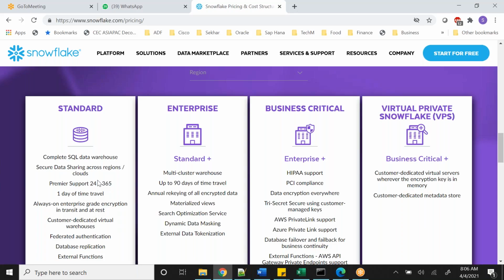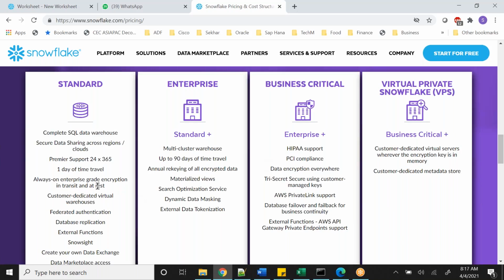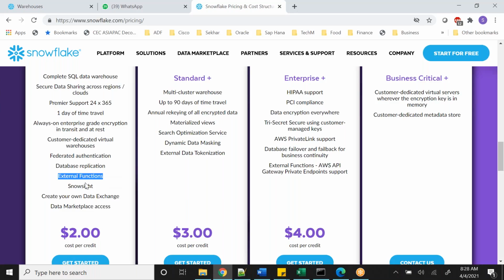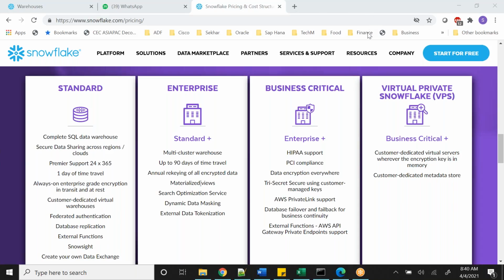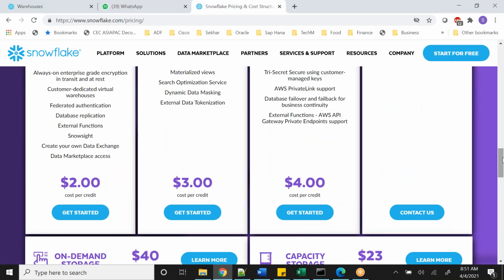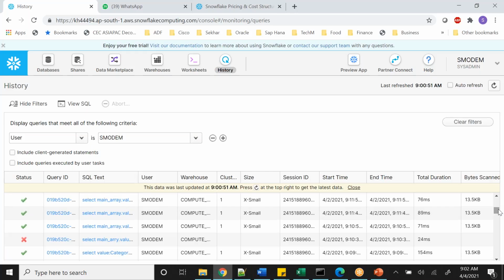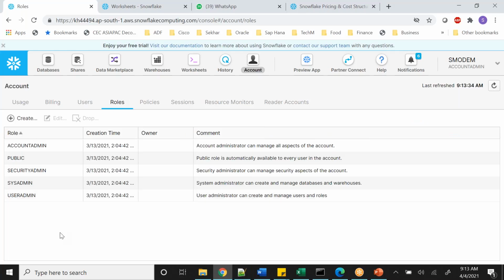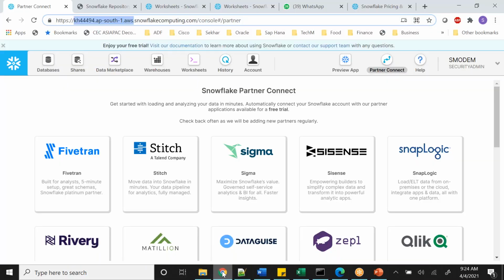Snowflake Session 4